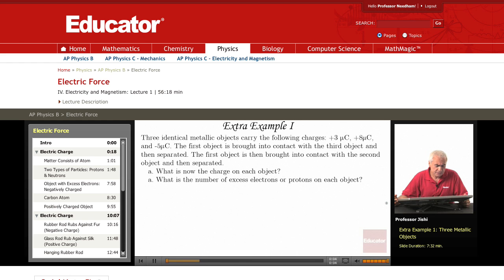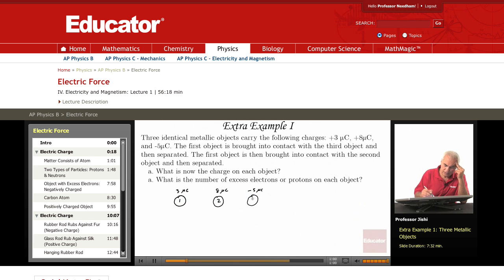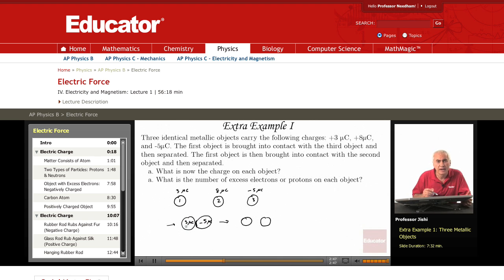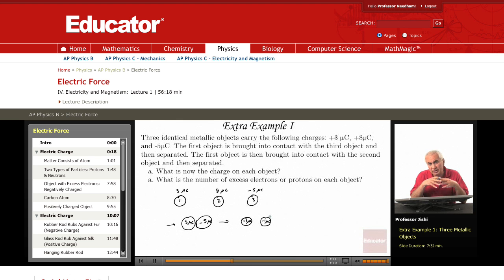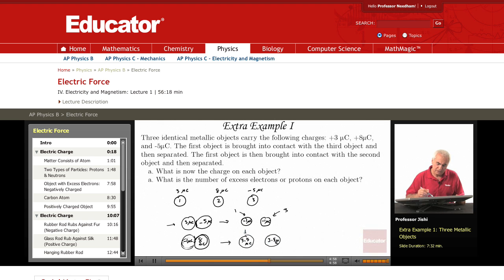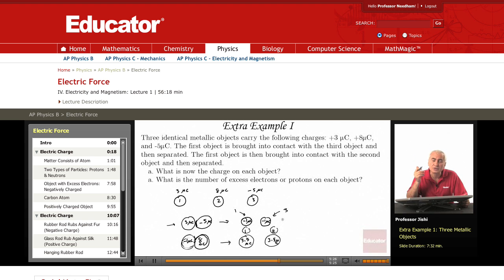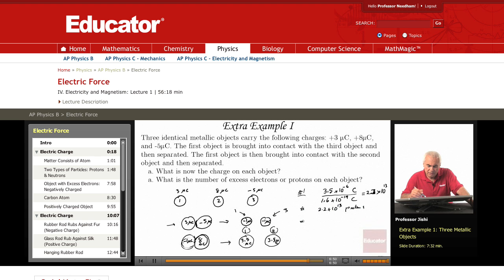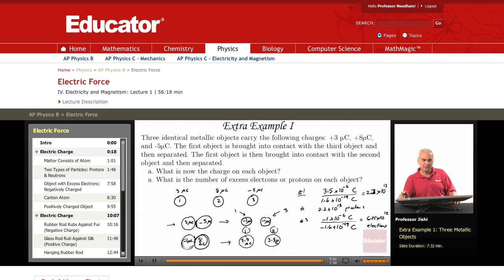Physics: Electric Force and Charge